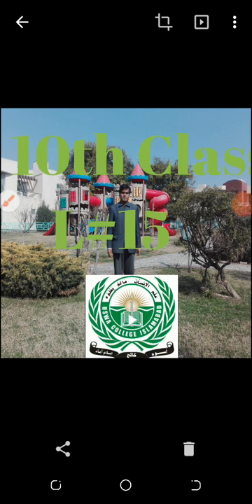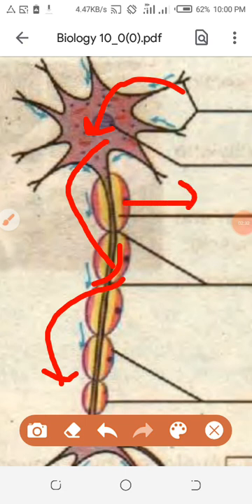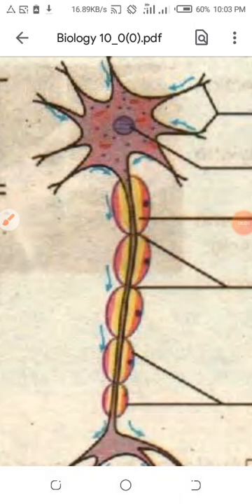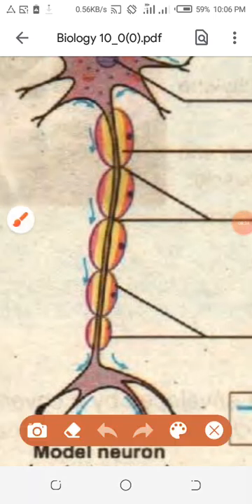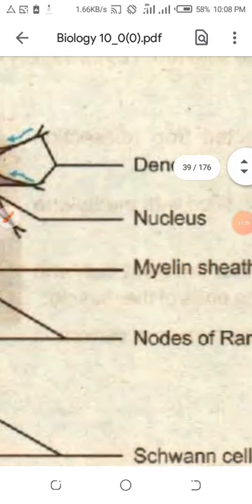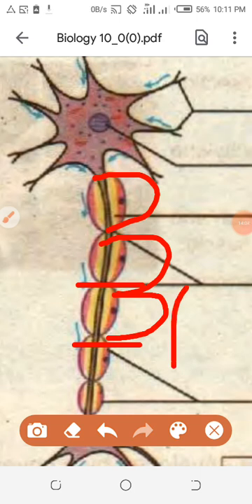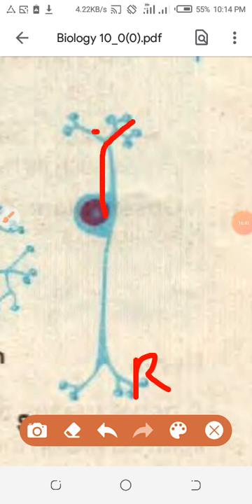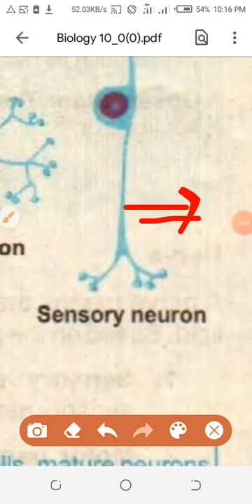BIOLOGY CLASS 10th LECTURE 15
UWA COLLEGE, ISLAMABAD